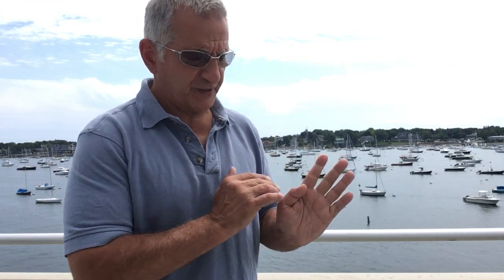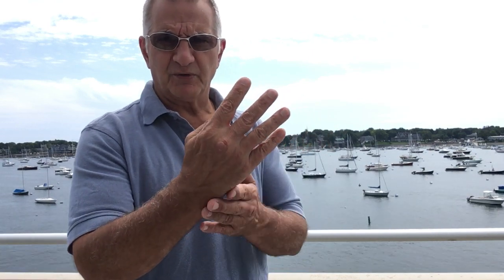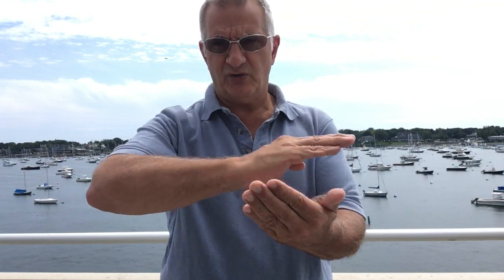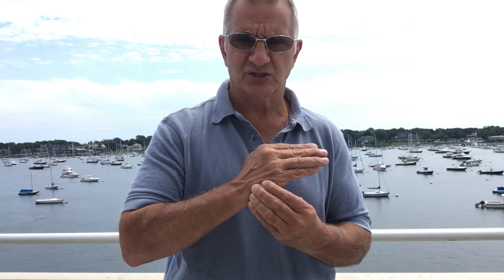Iron Sword Hand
The Iron Sword is not what the masters converted into a Shuto during the sportification of Karate.

for over 90 full length videos with history, breakdown, analysis, demonstration and training approaches.